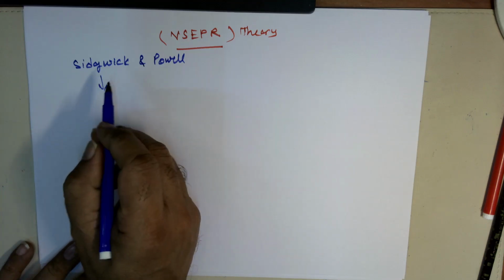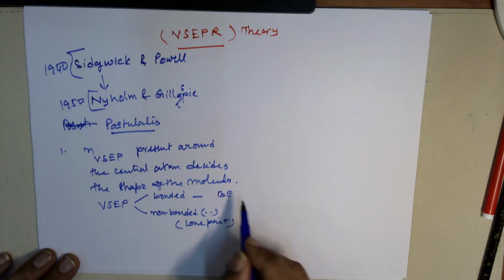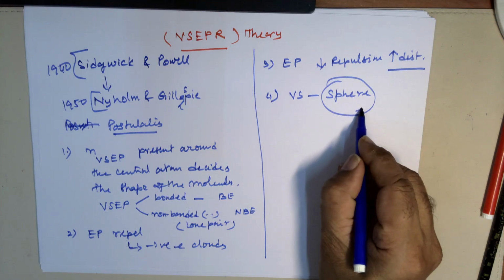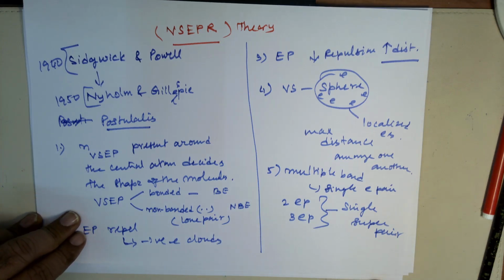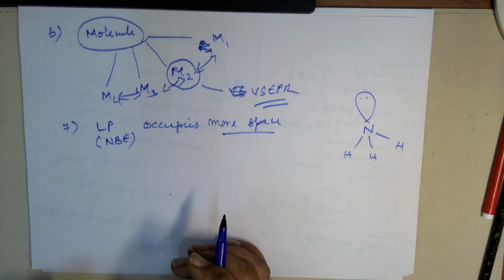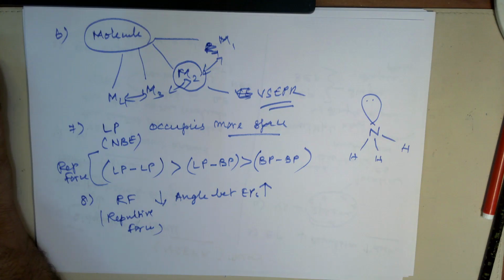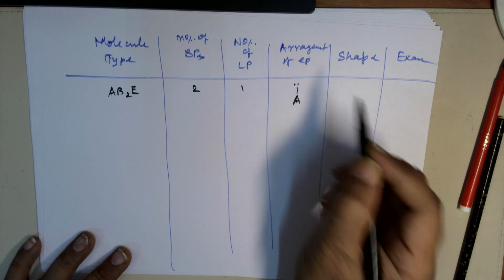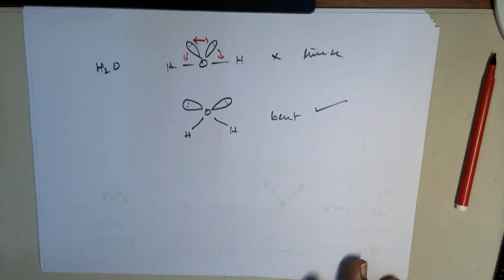VSEPR Theory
VSEPR Theory in chemical bonding